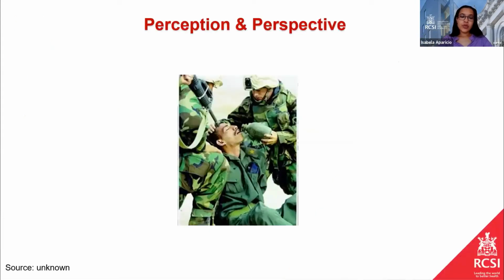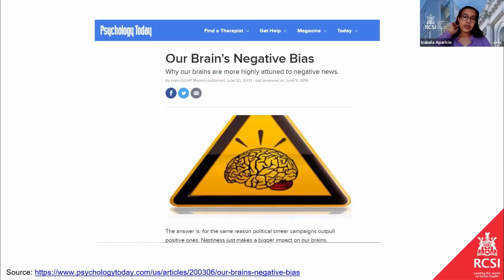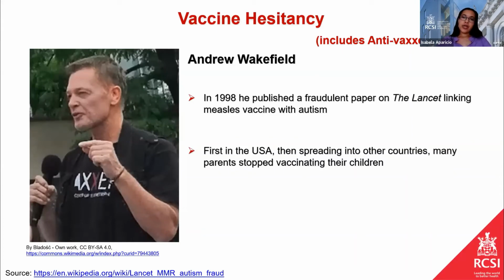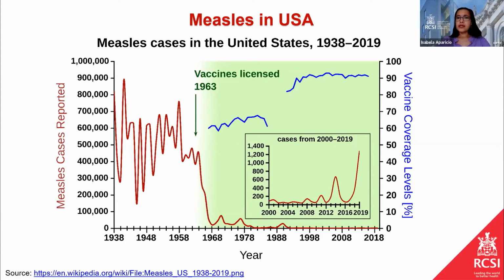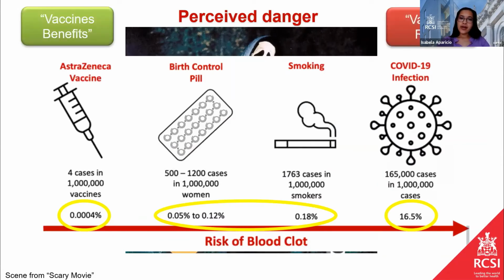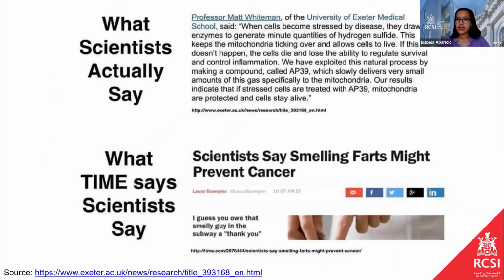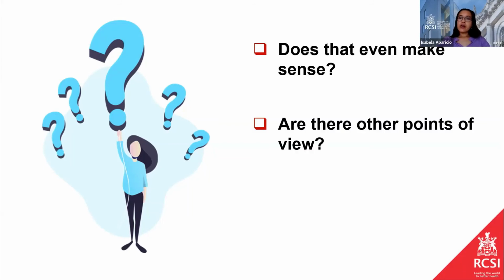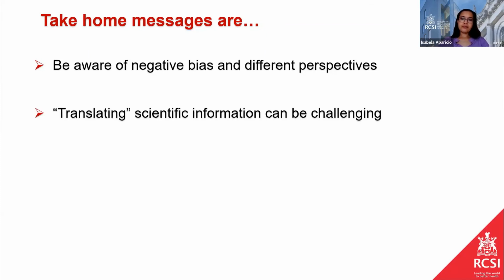Video 1 – Scientific Communication and Science in the Media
Science Communities was an outreach project run by Midlands Science in late 2021 that was funded by Science Foundation Ireland. Through a series of public forums, it provided a way for people to understand the scientific process, explore how evidence is generated and how we can use a scientific mindset to make decisions in our lives. We have taken this series of forums and developed 12 individual videos covering a range of topics including food, mental health, medication, vaccines and health choices. These 12 videos are suitable for TY students, students in senior cycle and members of the general public.

Video 1 (recorded on August 19th 2021) – Scientific Communication and Science in the Media

About the Speaker: Dr Isabela Aparicio is originally from Rio de Janeiro, Brazil where she obtained a degree in Genetics and later was awarded a M.Sc. in Biophysics. After working as a Lecturer in Human Physiology and as a Qualified Patent Attorney, she moved to Ireland on a doctoral fellowship at UCD, where she was awarded a PhD in Biochemistry. After her doctorate, she worked as a full-time researcher until 2013. In 2014, she was offered her current position at the RCSI as research manager, where she is involved in the coordination of European doctoral programmes and dissemination activities. She is also a member of RCSI’s Women’s Network.

Topics Covered: Scientific communication, scientific studies/research in the media, negativity bias, the role that the media and social media play in telling stories and spreading information, misinformation and fact checking online information.